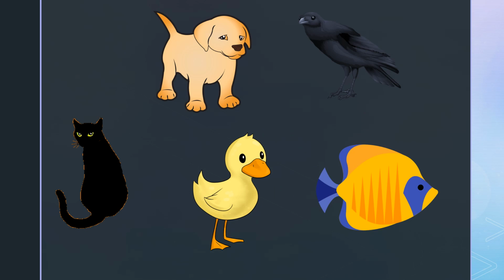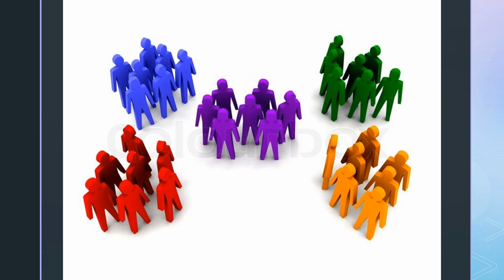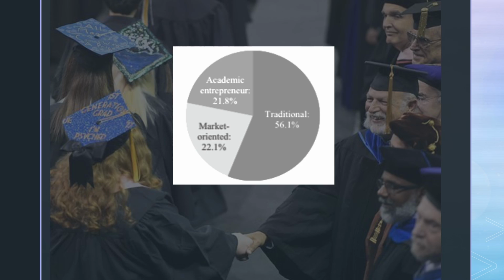Sample PechaKucha Video - Cluster Analysis